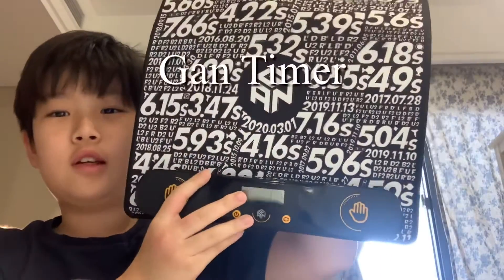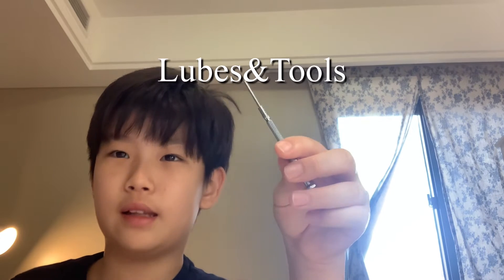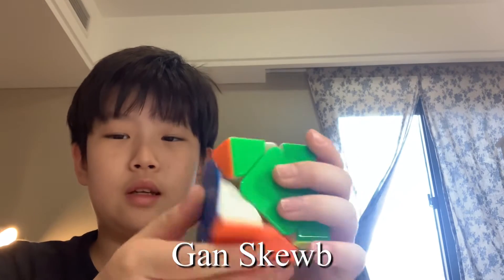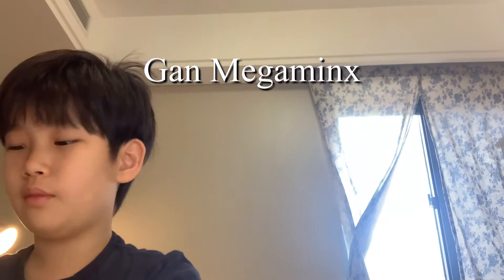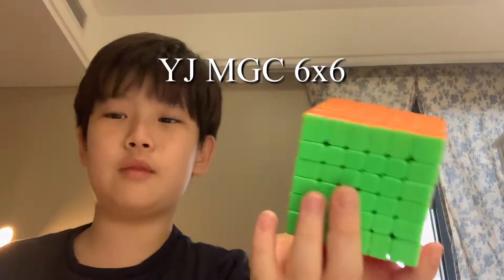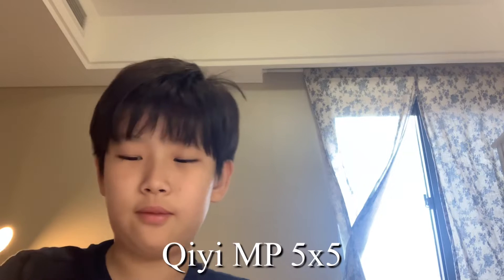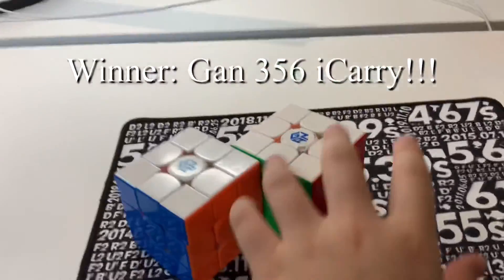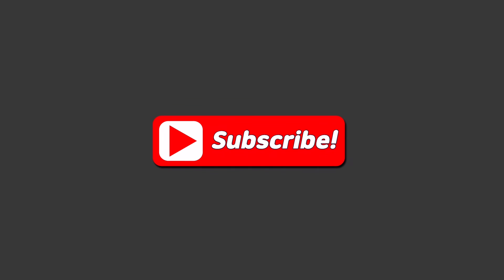I wouldn’t forget this moment if I become a famous cuber…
0:00 Intro
0:18 Gan Timer
0:38 Lubes&Tools
1:59 Gan Pyraminx
2:31 Gan Skewb
2:56 Gan Megaminx
3:53 YJ MGC 7x7
4:35 YJ MGC 6x6
5:02 Qiyi MP 5x5
5:51 Moyu Aosu WRM 4x4
7:01 YJ MGC Elite 2x2
9:19 Gan 356 iCarry
9:45 Gan 11M Duo with no springs
11:02 Gan 356 iCarry vs. Gan 11M Duo
15:02 Winner?